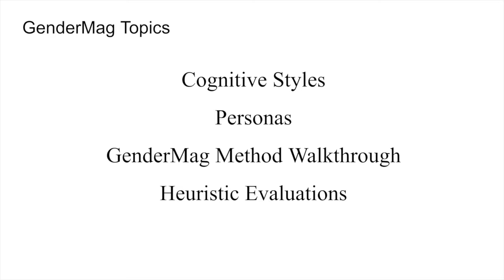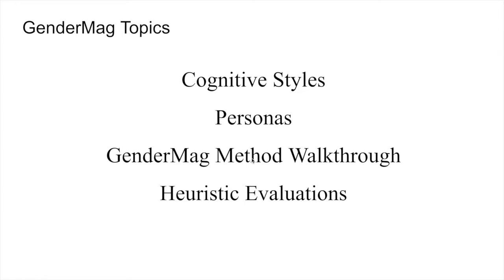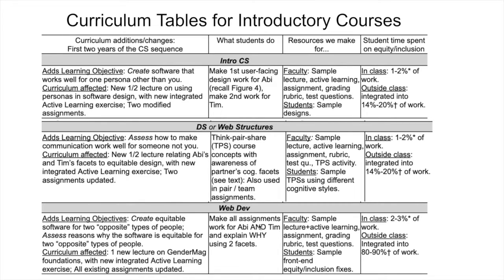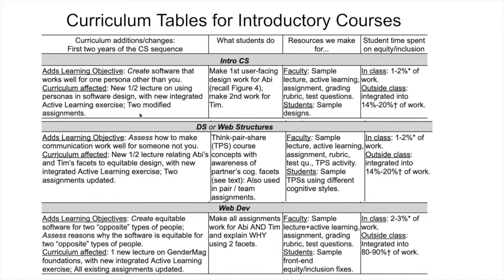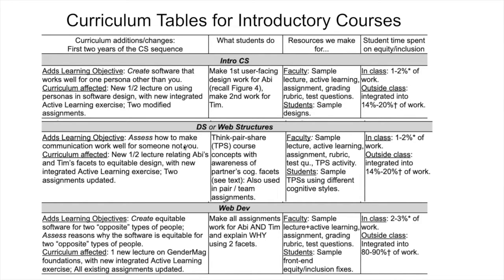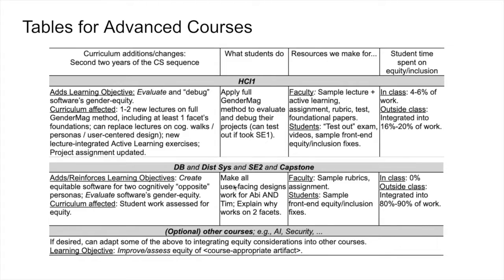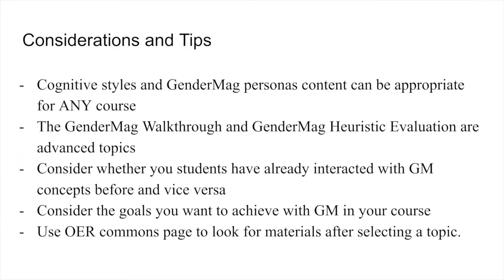Selecting GenderMag Content for Your Course